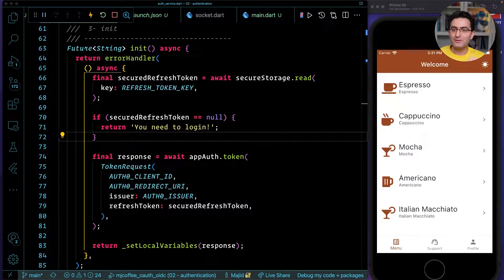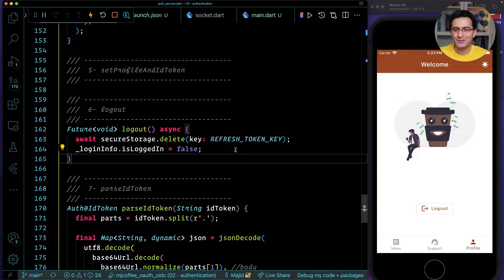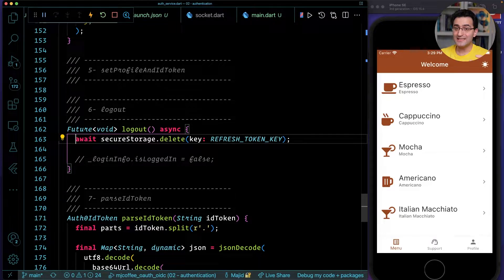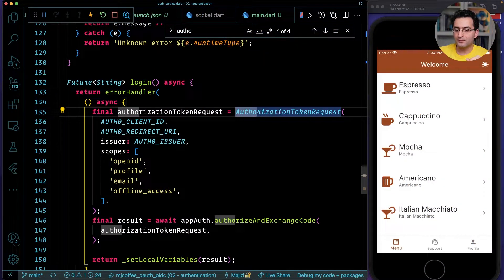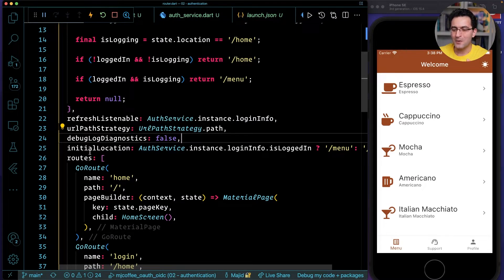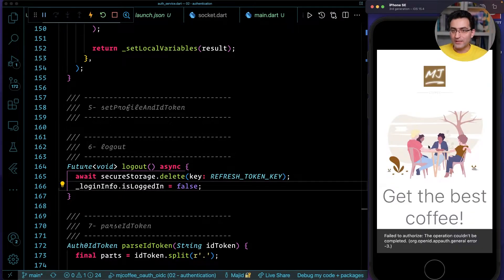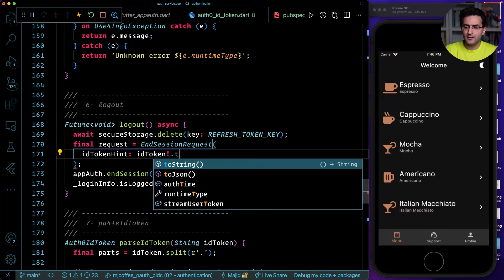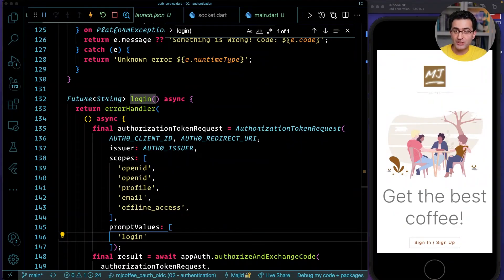Implementing Logout - Chapter 09 | FREE Flutter Authentication & Authorization Course 💙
Using the OAuth standard, you'll learn how to deal with logout in a Flutter application.